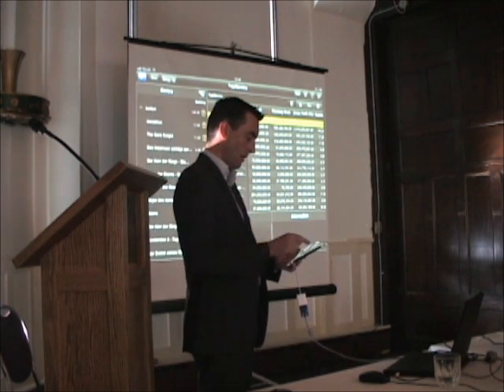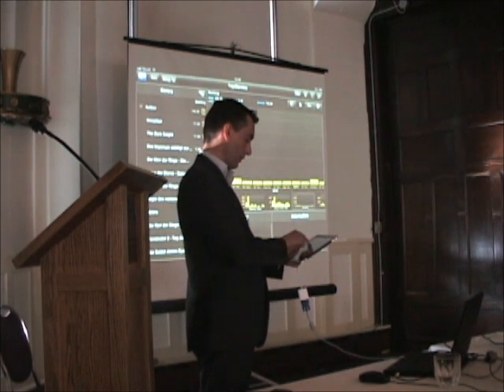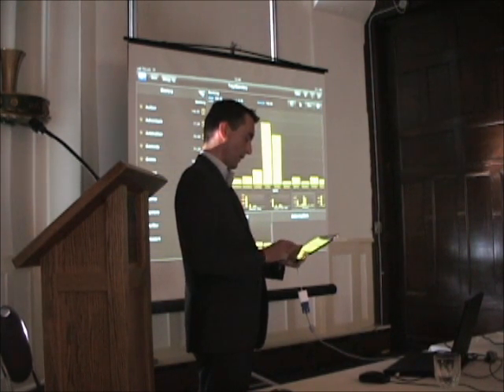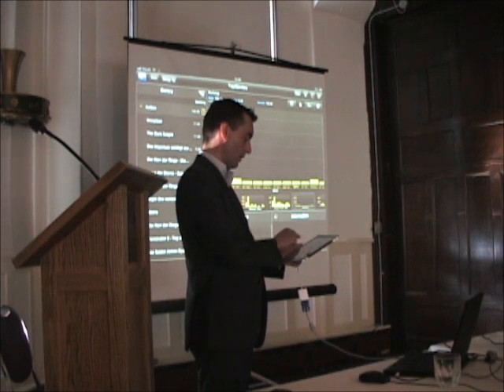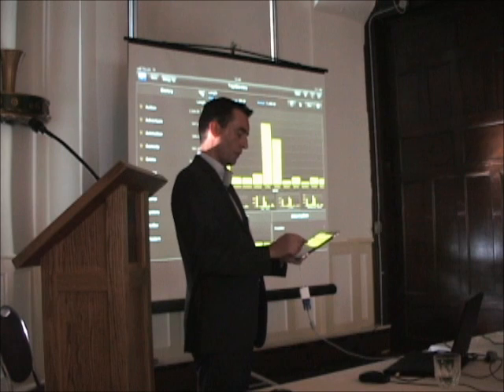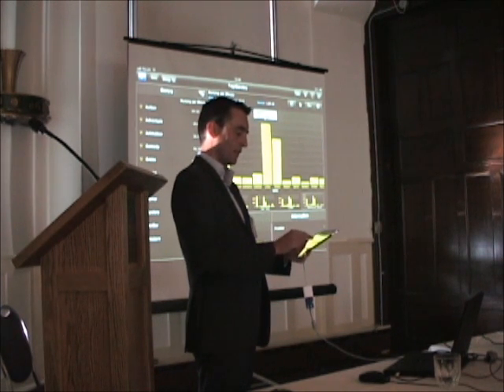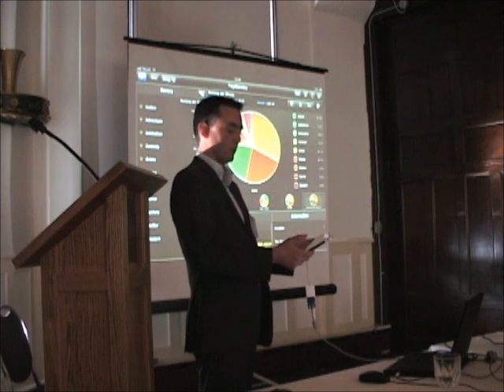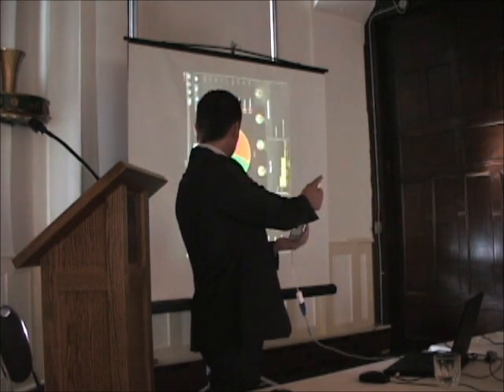03. Palo Mobile for the iPad - 2011 Palo Roadshow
Demonstration of Palo Mobile for the iPad by Jedox CTO Matthias Kraemer at the Palo Roadshow in Calgary Canada on March 17th, 2011.